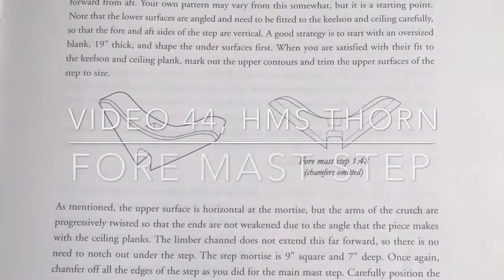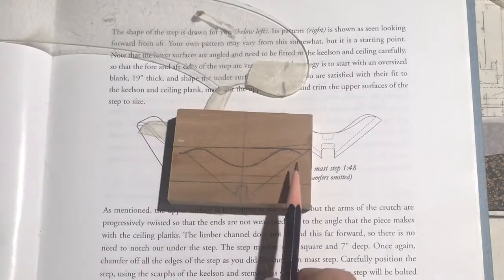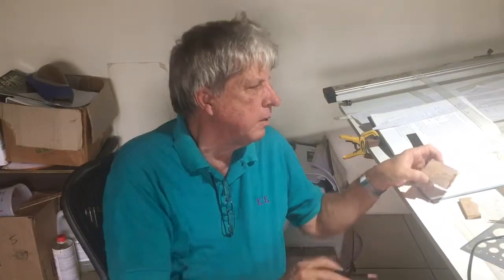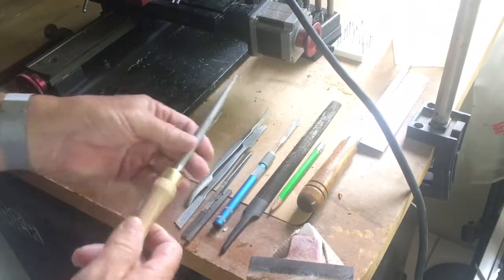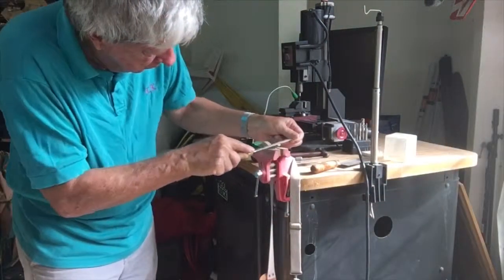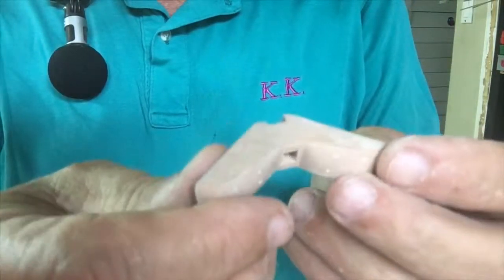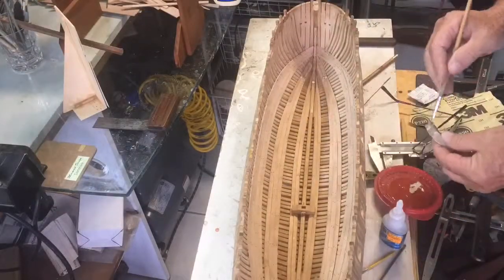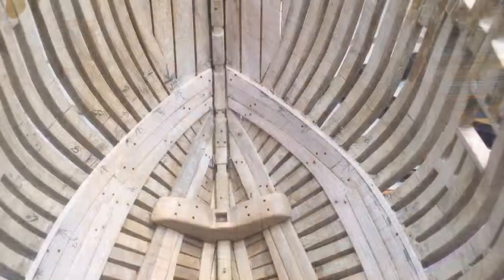Video 44. HMS Thorn. The fore mast step